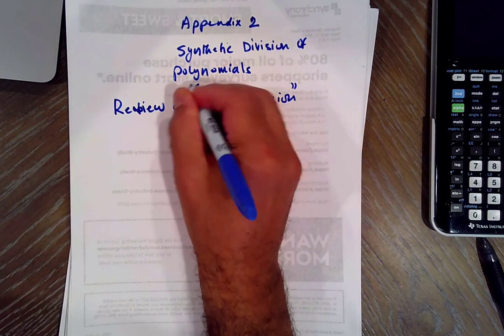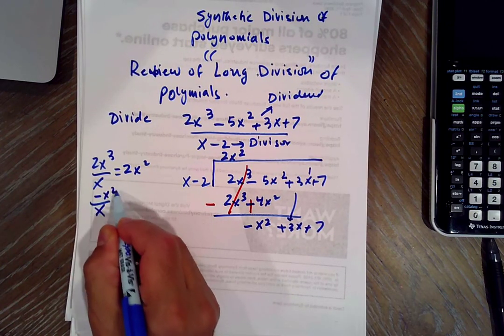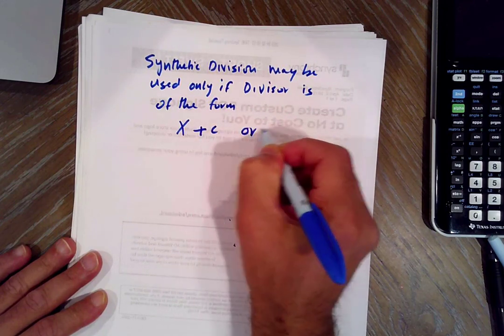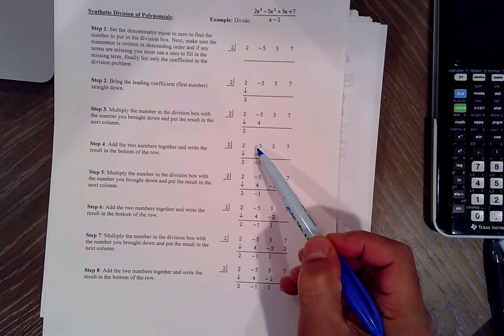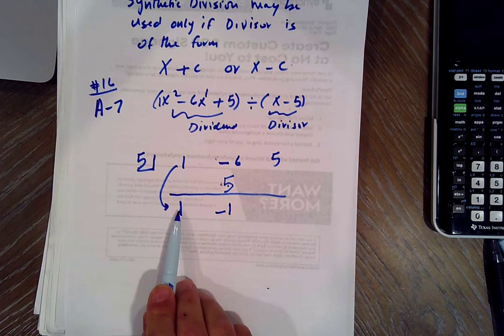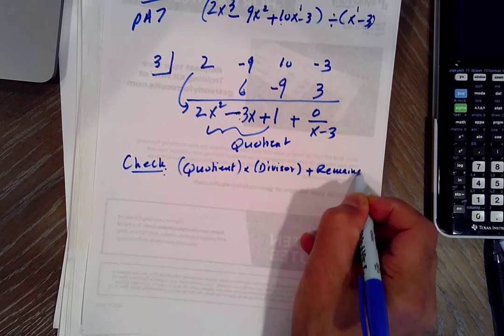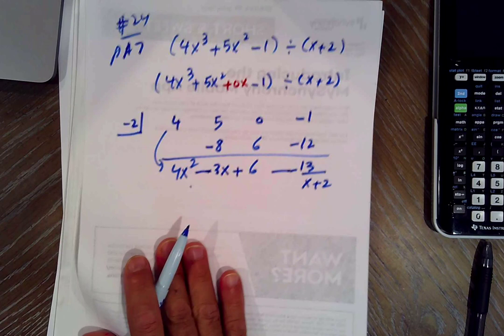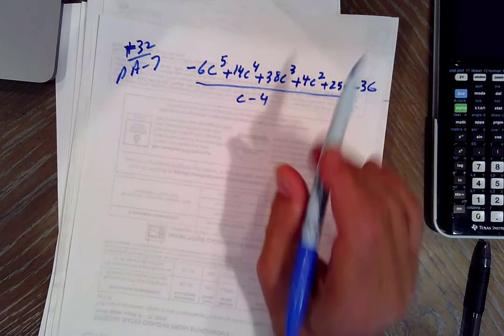M1150 Appendix 2 (Synthetic Division)